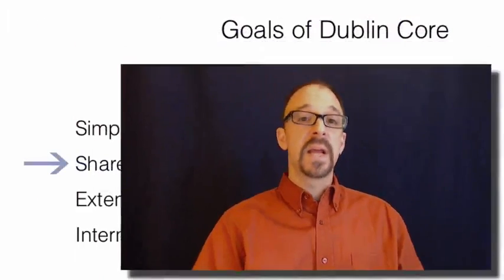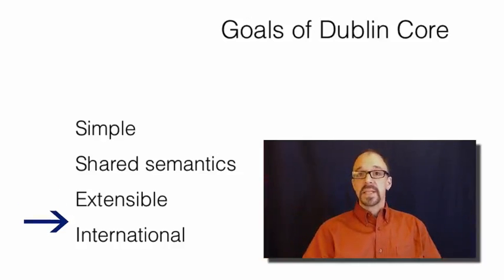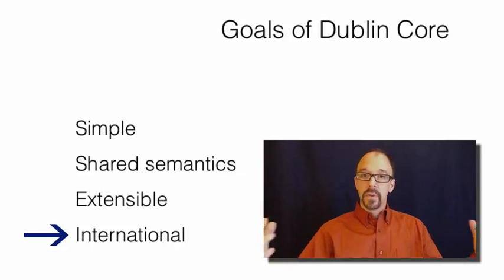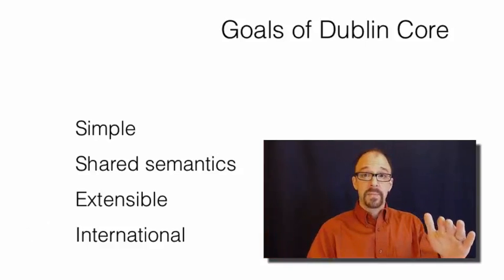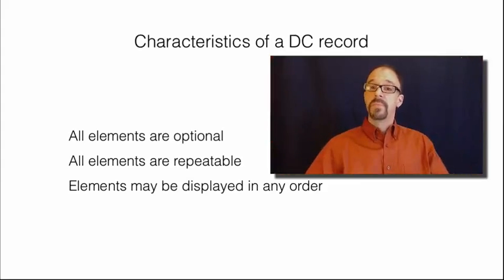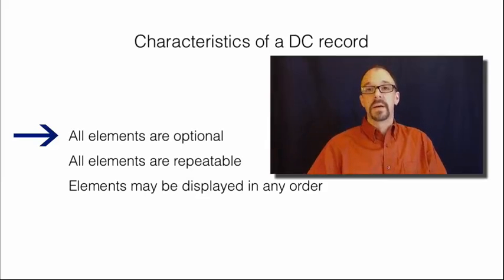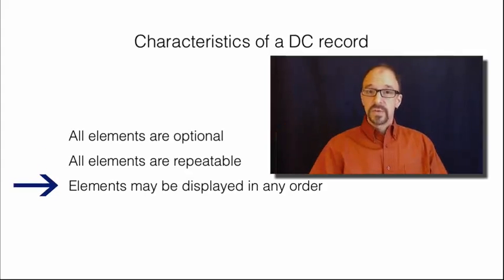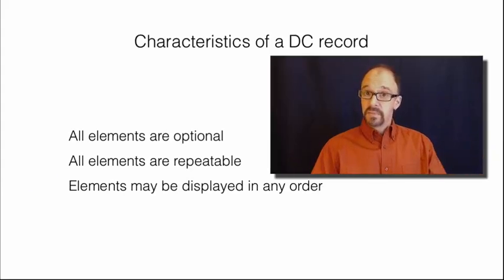Metadata MOOC 2-2: Background on Dublin Core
Metadata MOOC
Unit 2: Dublin Core
Video 2: Background on Dublin Core